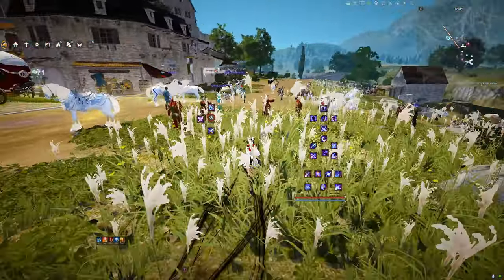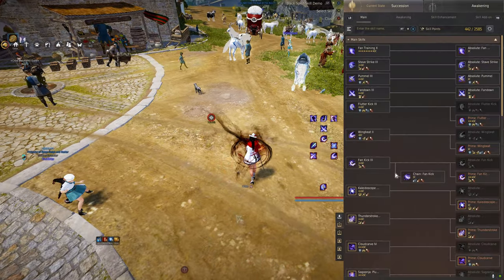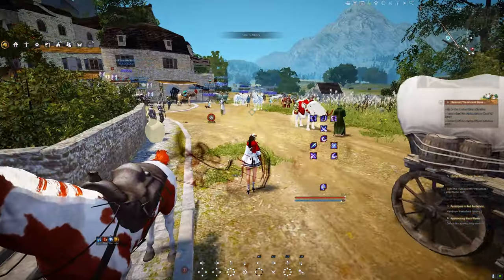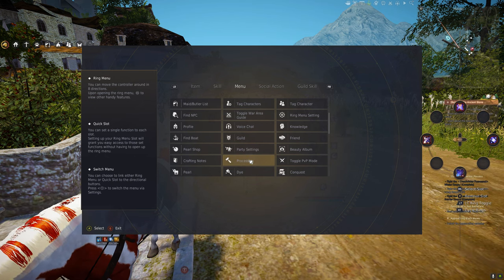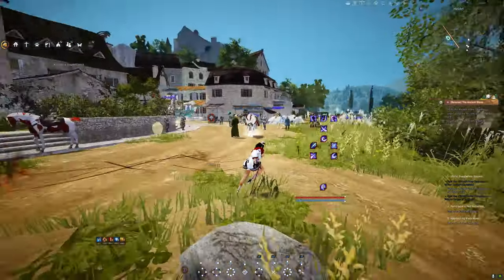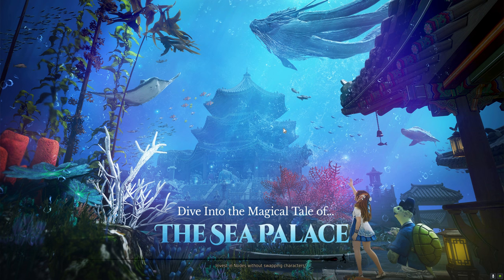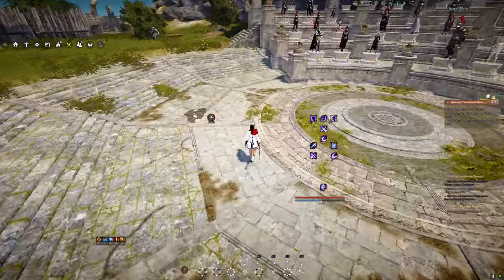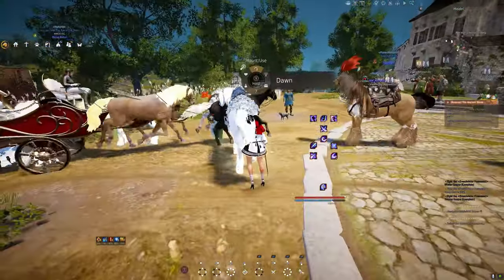Unlock Your Potential: Master Black Desert Online with a Controller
In this video, I'm going to show you how to unlock your potential as a player in Black Desert Online by using a controller.

As a player in Black Desert Online, using a keyboard and mouse over time can be very strenuous and painful. By using a controller you can completely reduce the strain on your hands and take your pve experience to the next level following this guide.